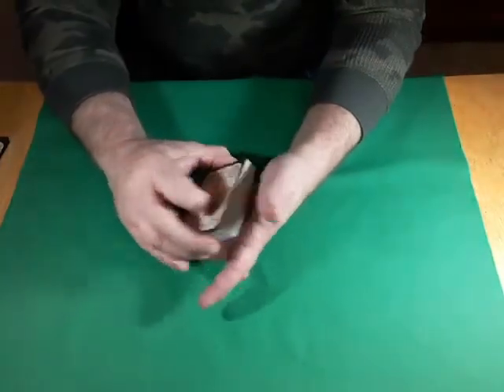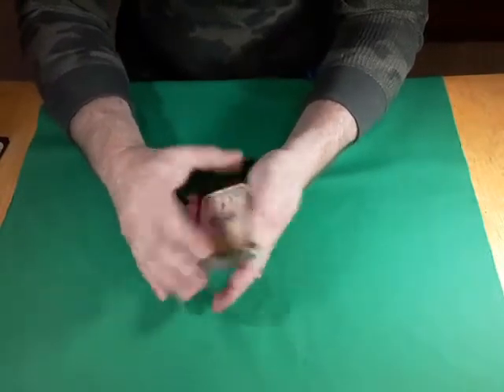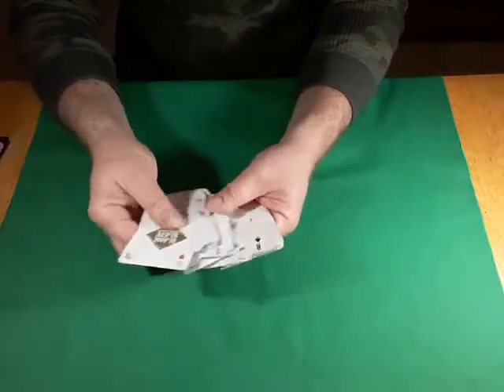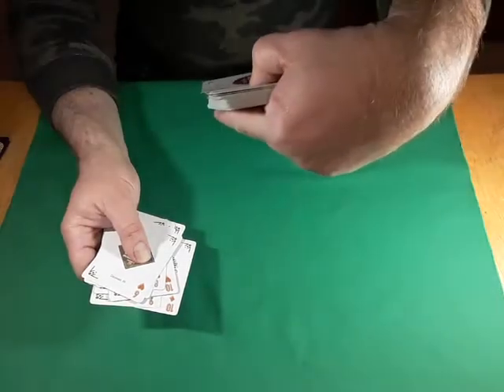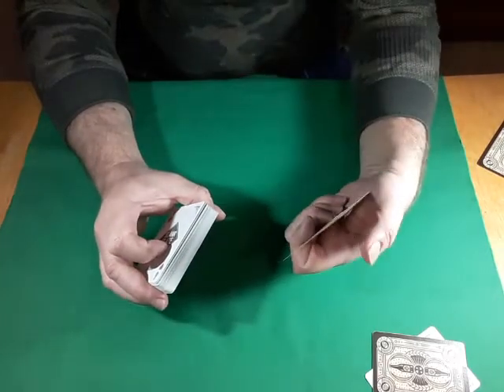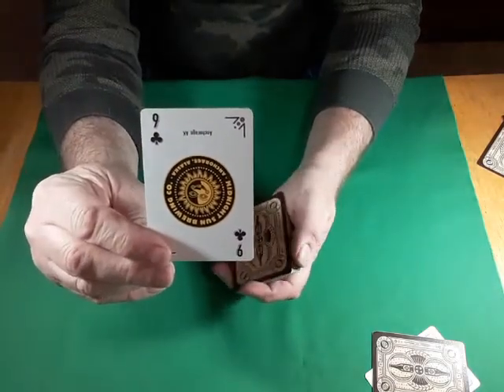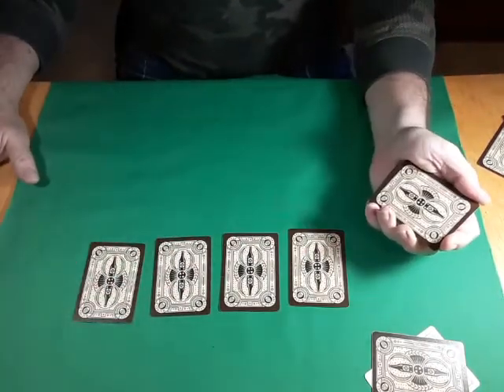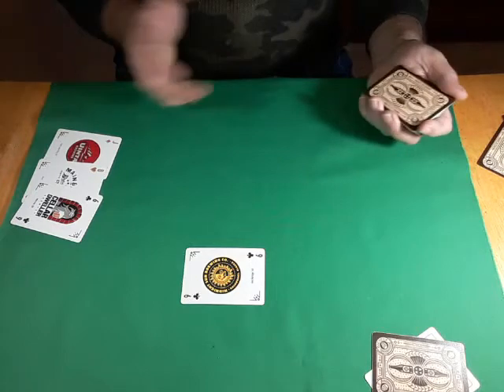Name Card Trick Demo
In this unusual card trick, the magician spells out the name of a spectator rather than the name of a card.  An impromptu trick, it's a great "go to" when you need one.

Please note: I had to repost this video due to an editing error that caused the audio and video to be out of sync.  If you watched the original post, I'd appreciate it if you'd watch it done right!  LOL!!